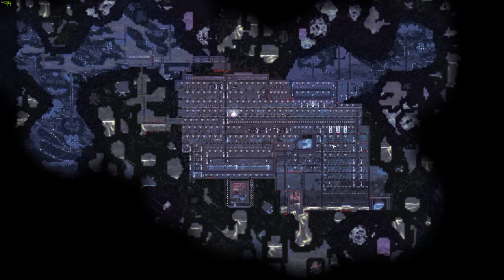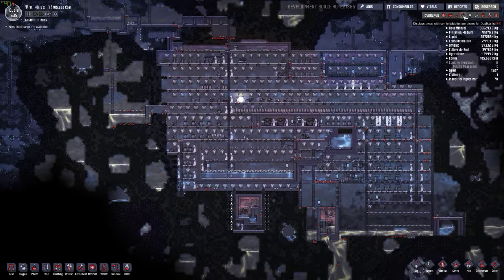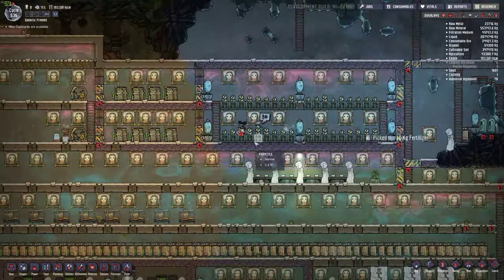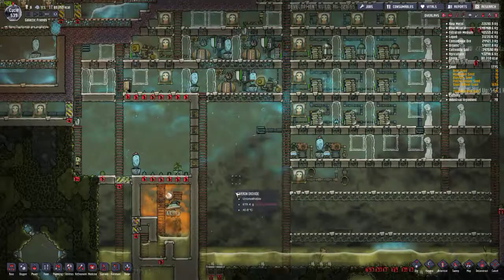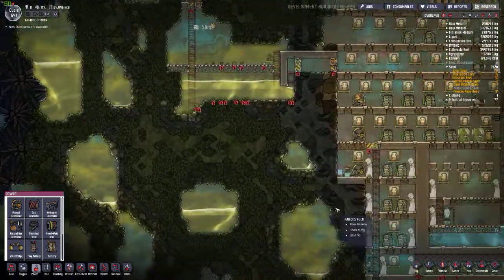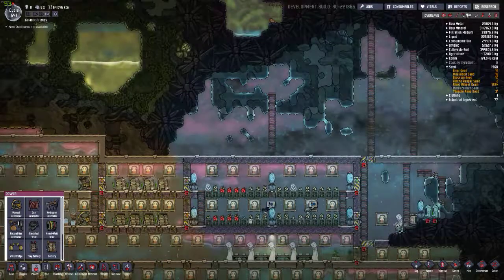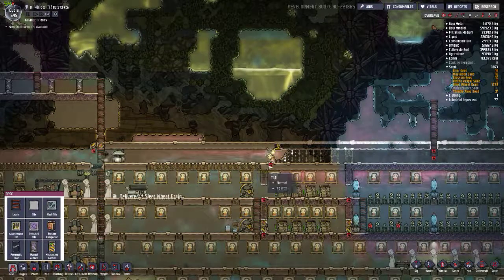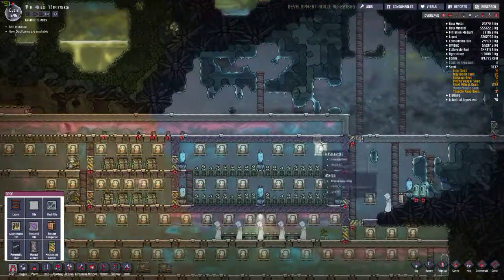Oxygen Not Included S2 Ep 23 Cycle 546 What to do next?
Let's Play of Oxygen Not Included - Agricultural upgrade.